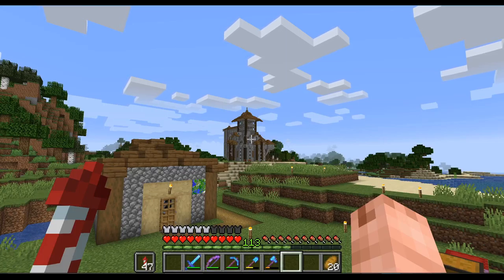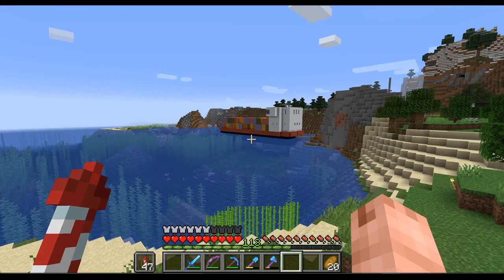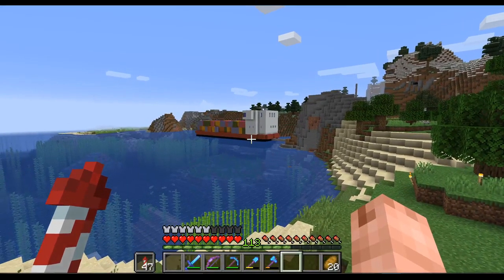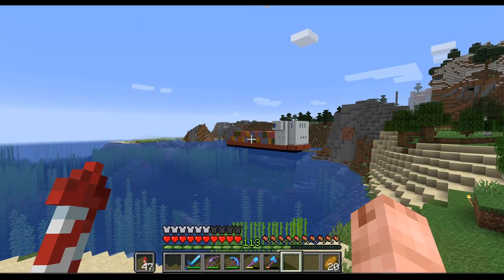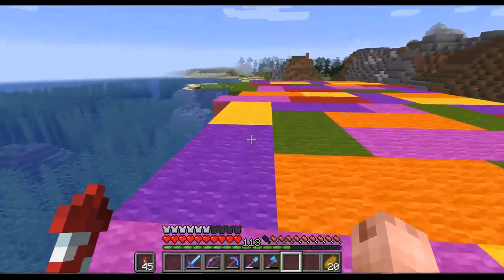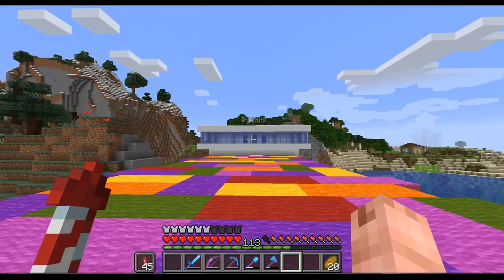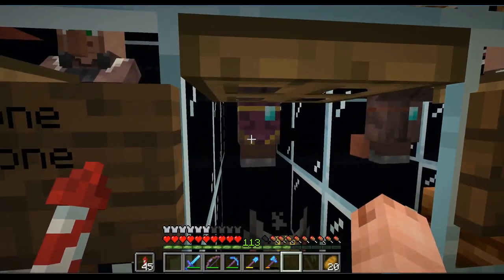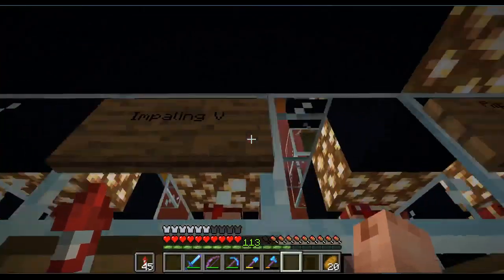Minecraft 1.15 E14: The containers are loaded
In this Minecraft video we go into the containerisation in Minecraft. After finishing of the build to house the villagers for trading it is time to show it of.